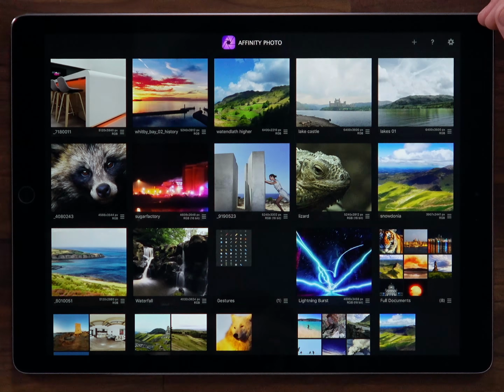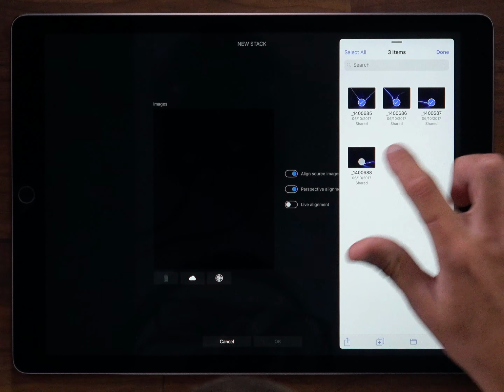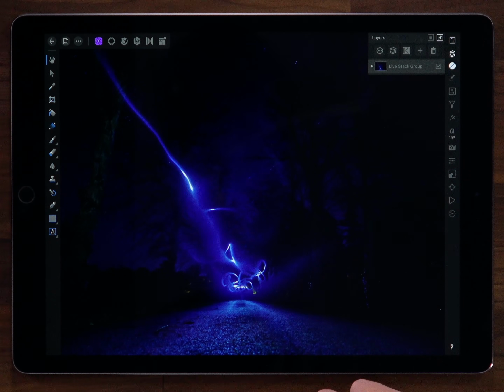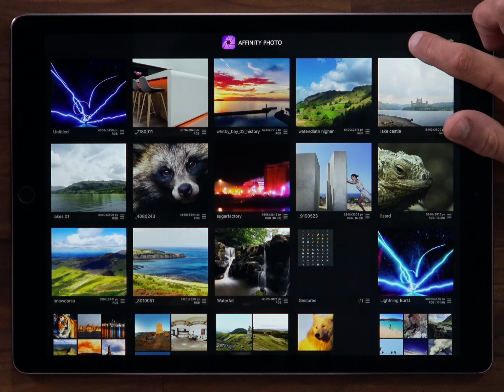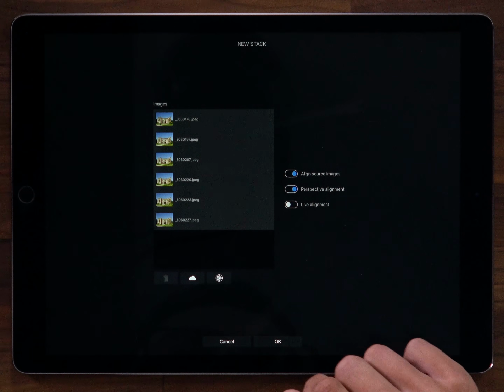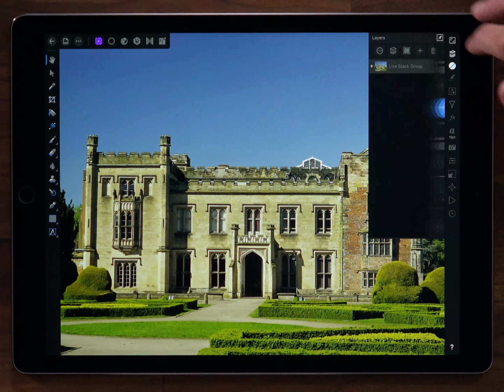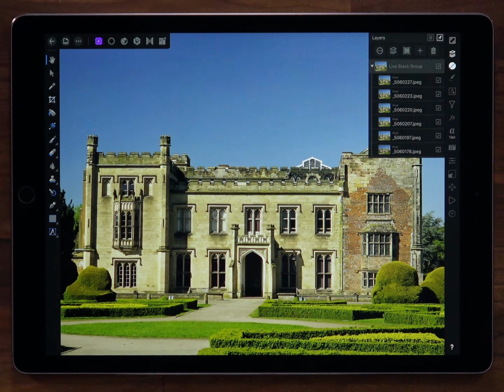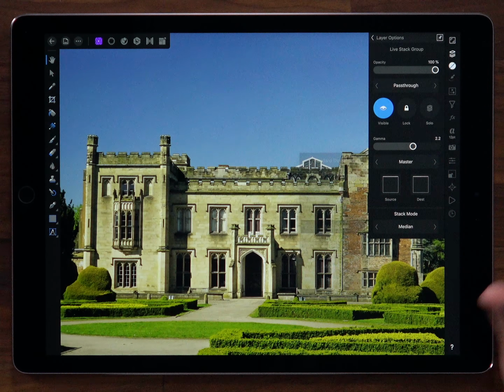Stacking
Learn how to use stacking for exposure blending, noise reduction, object removal and more.